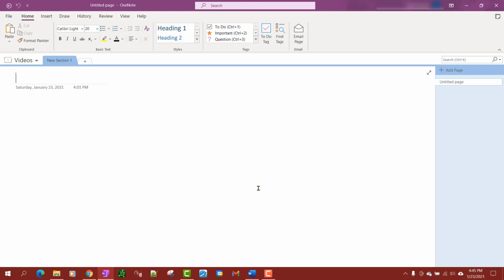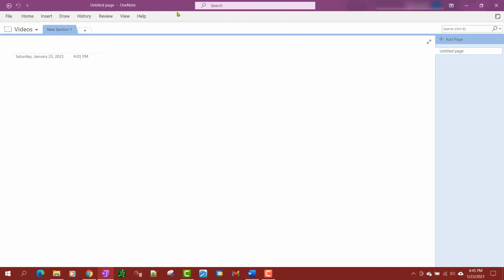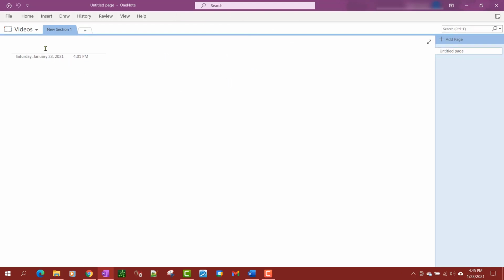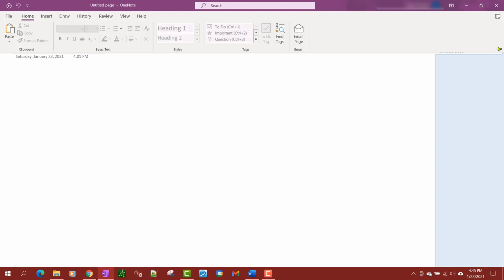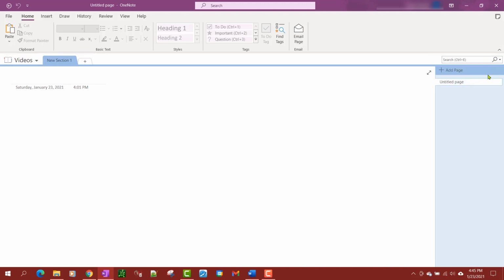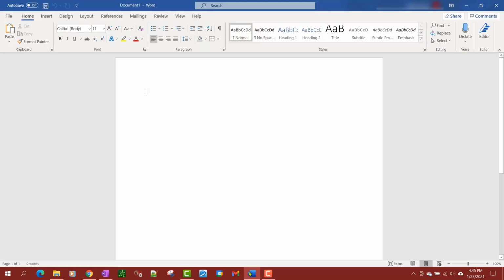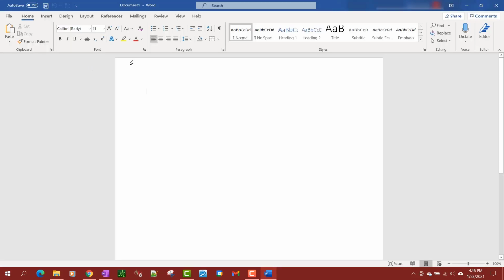How to Show or Hide The Ribbon Toolbar in Office Products Like OneNote or Word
This video will show you how to make the ribbon also known as tool bar in office products display permanently or even remove it. This works for OneNote, PowerPoint, Word, Excel and Outlook.